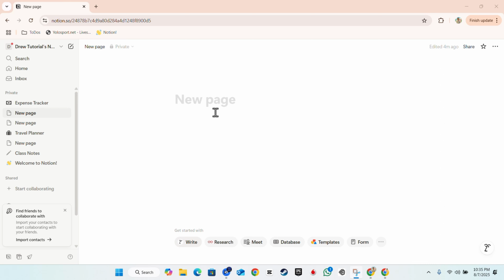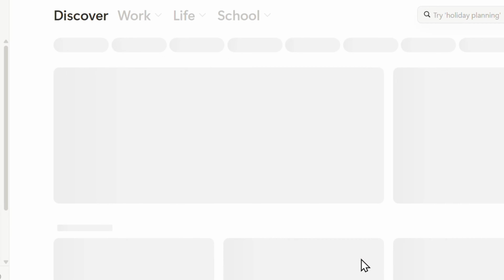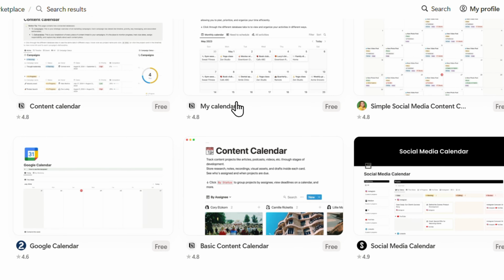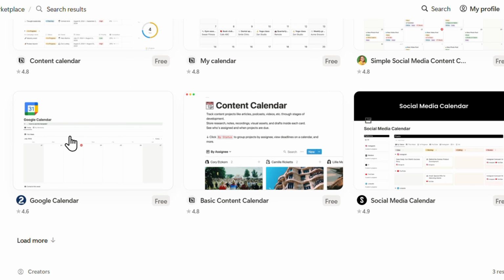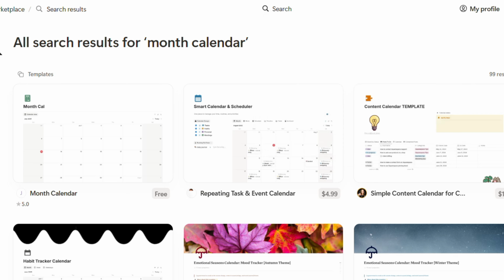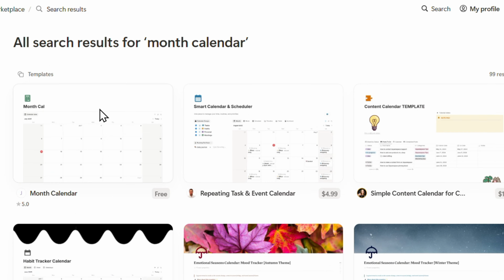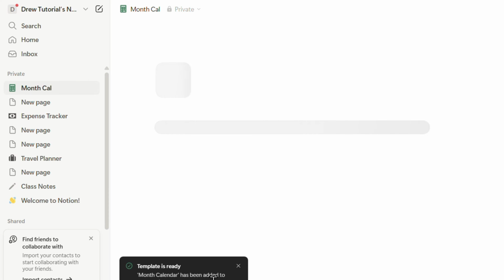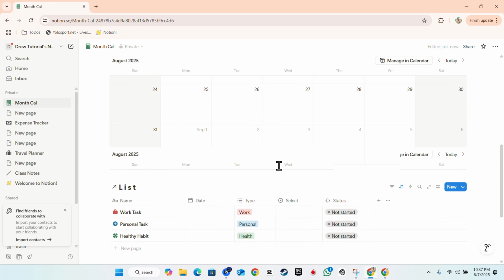How to Make a Calendar in Notion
Looking to organize your schedule and boost productivity? 📅 In this tutorial, I’ll show you how to make a calendar in Notion from scratch. Whether you want a personal planner, a team project calendar, or a content schedule, Notion makes it easy to stay on track.

In this video, you’ll learn:
✅ How to add a calendar view in Notion
✅ How to create and manage events & tasks
✅ Tips for customizing your Notion calendar with colors, tags, and filters
✅ How to use calendars for productivity, content planning, and time management

By the end, you’ll have a fully working calendar inside your Notion workspace 🚀

I’ll keep sharing more Notion tips and productivity hacks!